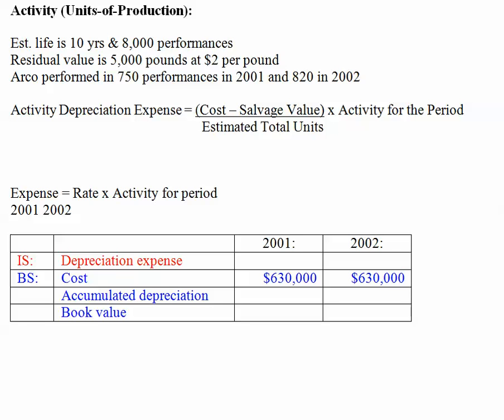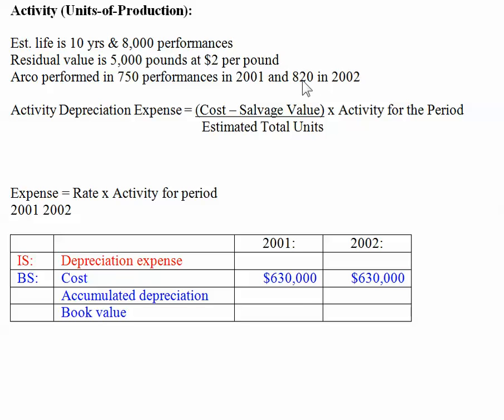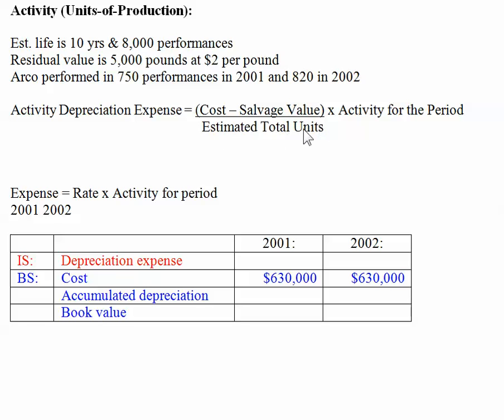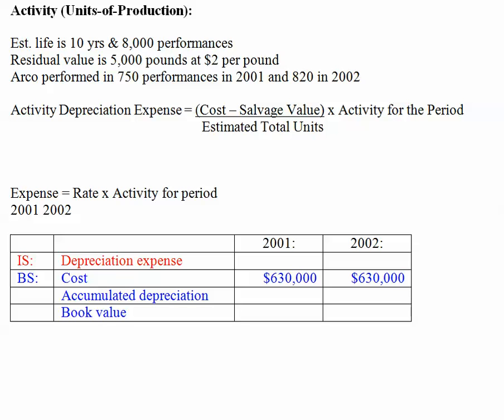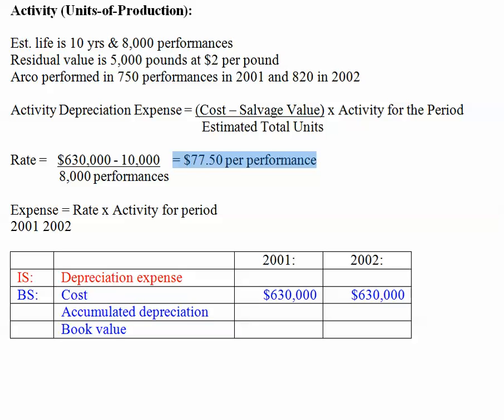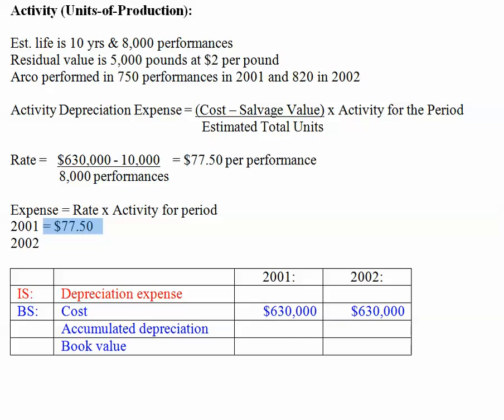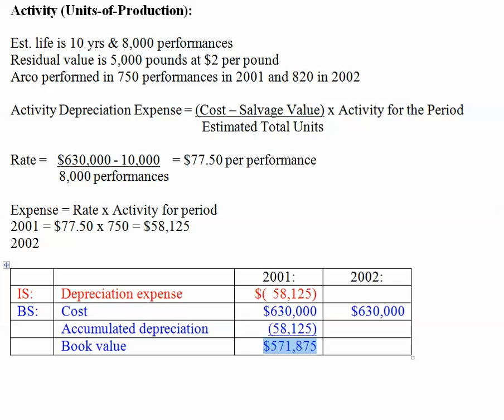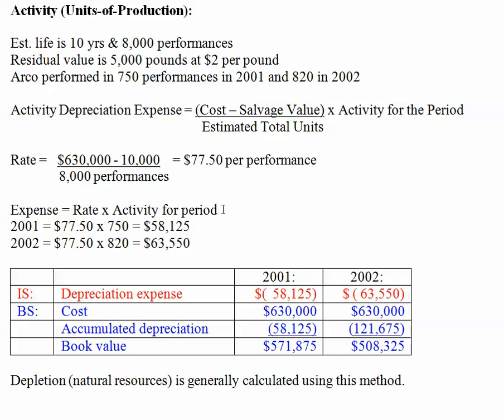Mod5 4.2 Activity Depreciation